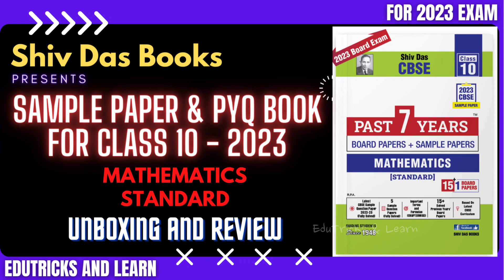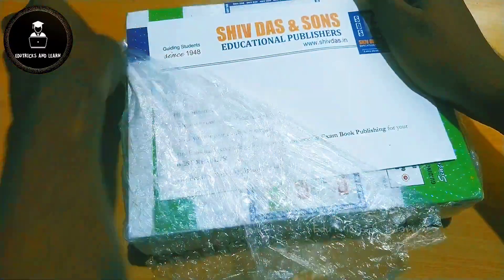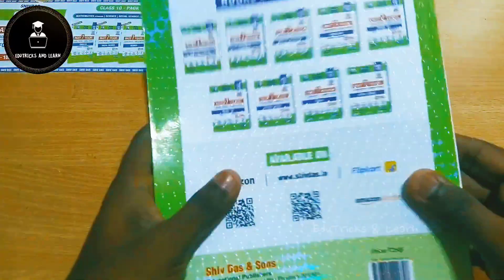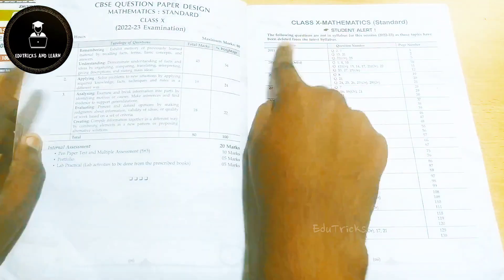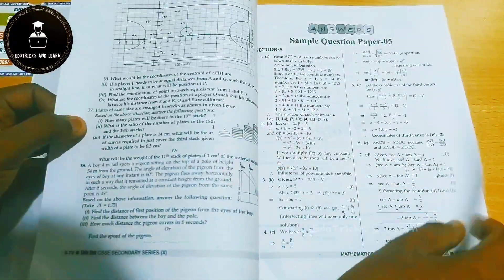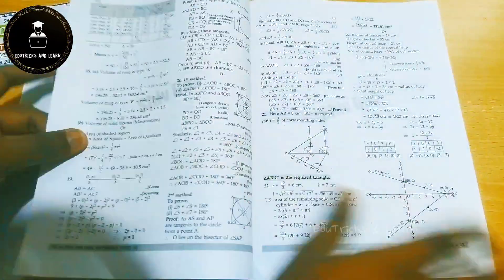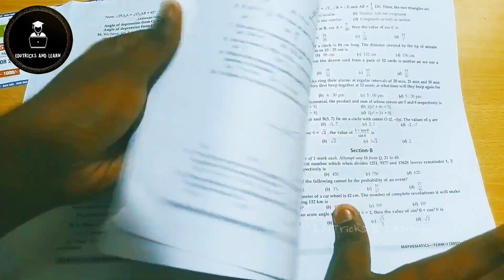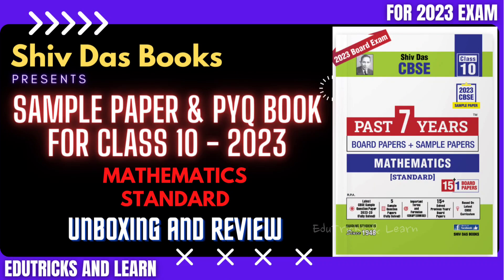SHIV DAS Mathematics Sample Paper & PYQ book for Class 10- 2023| Unboxing & Review | cbse Class 10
hi Friends ,,

You will get 10+1 Sample Papers in Shivdas books, 6 are in Printed form and 5 will be available online by scanning the QR Code given in their books.

Book Link 👇

Past 7 years Pack of 4 Combo

Shiv Das Books For Social Science Class 10
Unboxing And Review👇

Shiv Das Books For Science Class 10
UnBoxing and  Review 👇